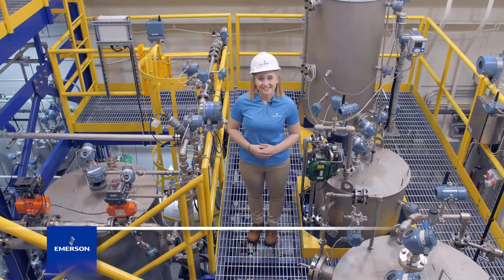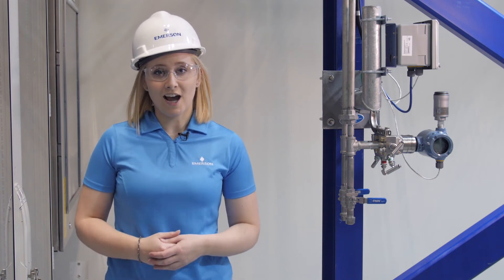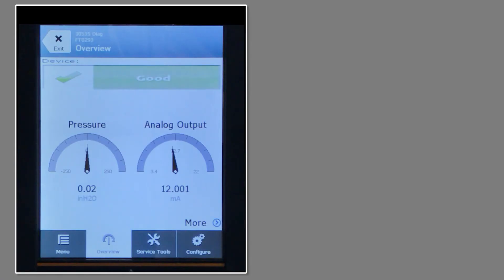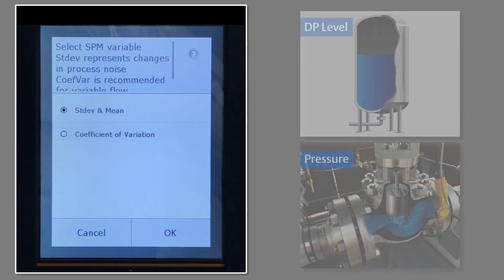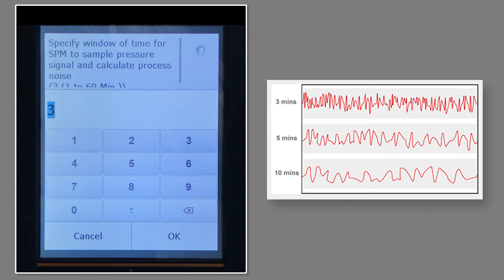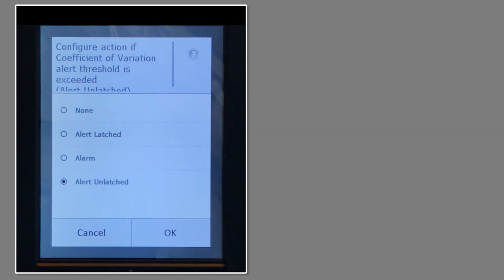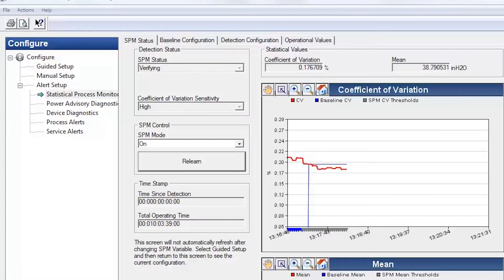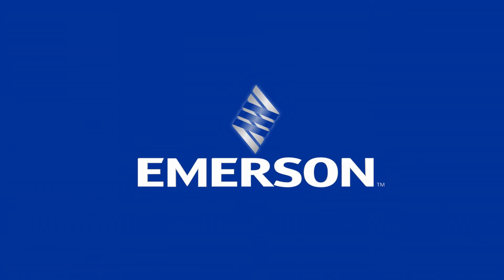How to Configure the Rosemount™ 3051S Plugged Impulse Line Diagnostic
Plugged impulse lines can be difficult to detect and lead to reduced measurement accuracy, plant efficiency, and product quality. Learn how to configure the Rosemount™ 3051S Plugged Impulse Line Diagnostic to help prevent these issues.